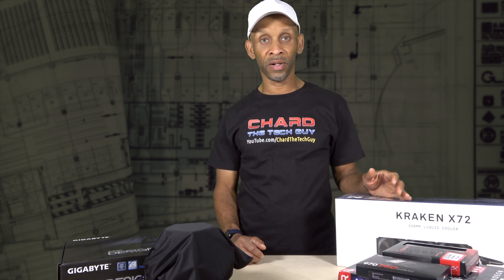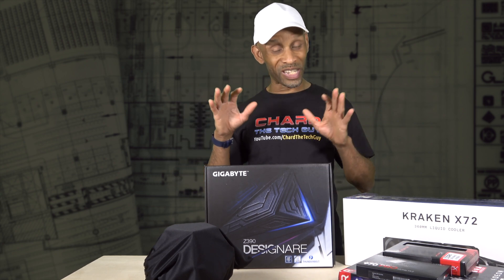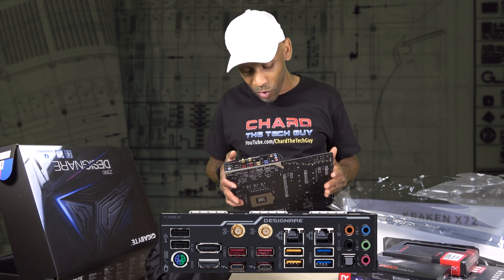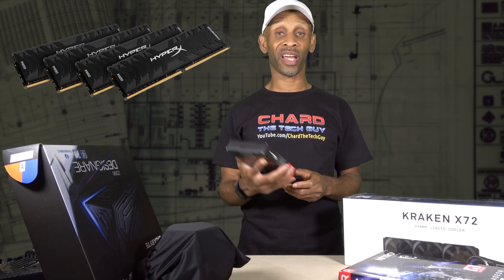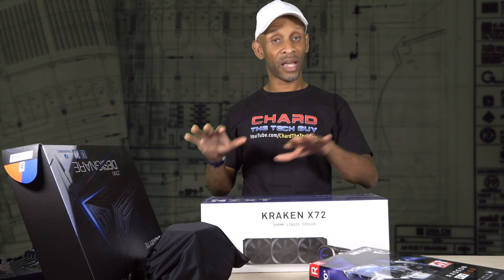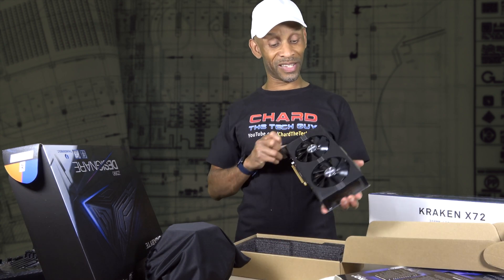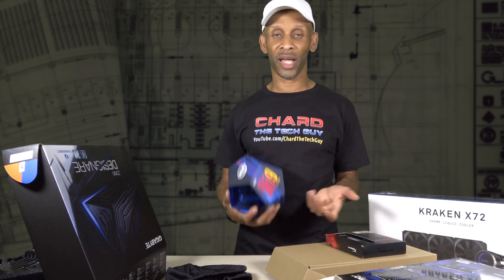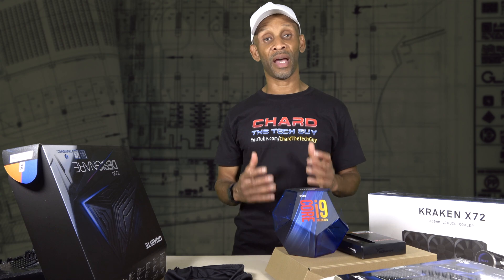Hackintosh Workstation: I Got All The Parts Now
Hackintosh Project Doble final components have arrived & I'm going to cover the remaining parts before assembly begins.

Sapphire Radeon Nitro+ RX 580 8GB
Samsung 970 PRO SSD - 1TB
HyperX Predator DDR4 64GB kit
Gigabyte Intel LGA1151 Z390 Motherboard
Intel Core i9-9900K Desktop Processor
NZXT Kraken X72 360mm CPU Liquid Cooler

Hackintosh Project Code Name Doble Videos